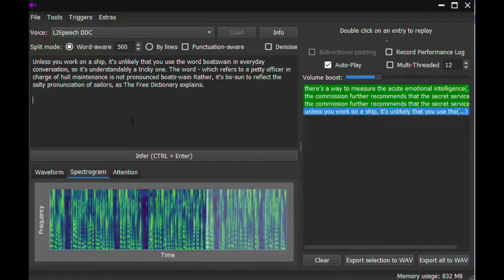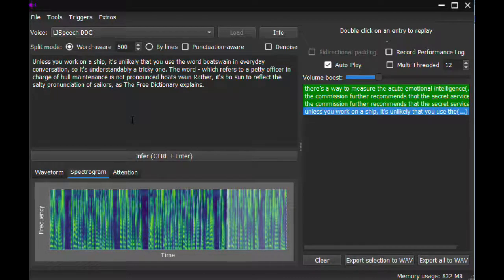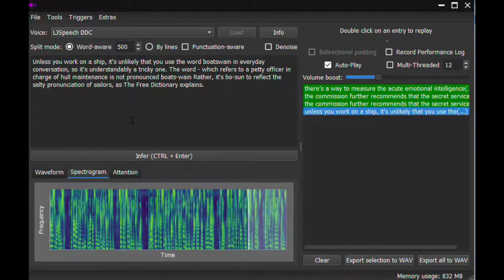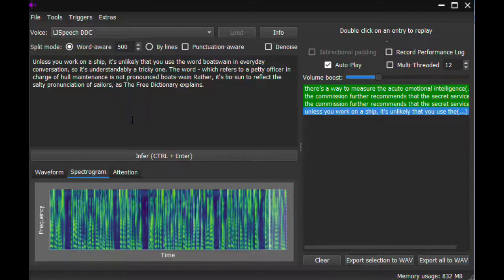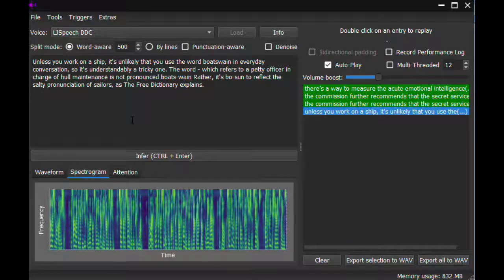LJSpeech DDC test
Coqui-TTS Tacotron2-DDC model running on local inference after conversion to Tensorflow, with new EnglishIPA G2P model. WIP, TensorVox.
Also, 6 hours to convert the LibriSpeech lexicon? Fuck eSpeak and phonemizer.
(Note to self: Normally Tacotron2 consumes only 400MB of ram, did we load the coarse decoder too?)